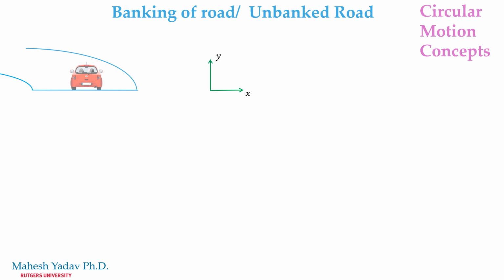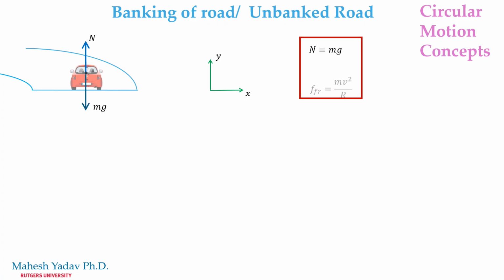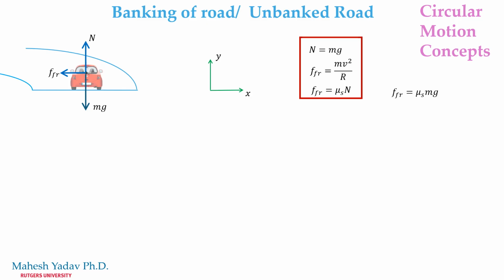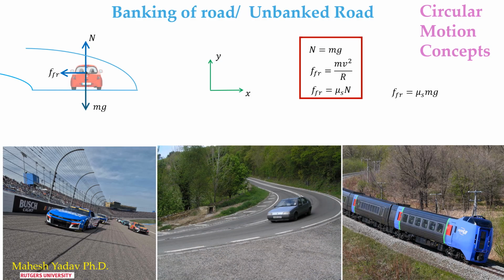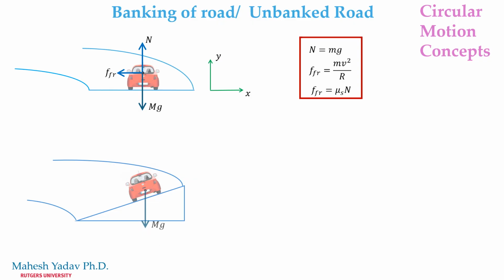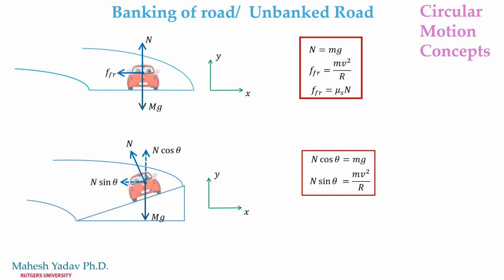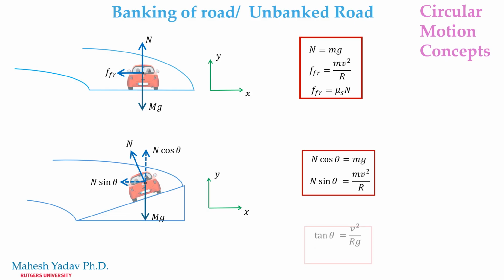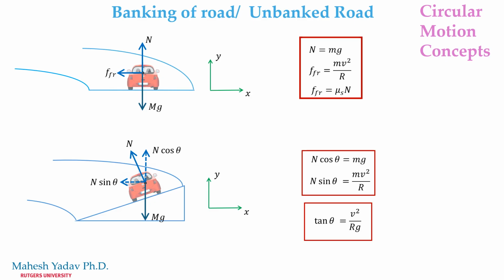Banked Road Physics Explained: Circular Motion for High School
Dive into banked road physics and master circular motion concepts for high school exams! In this video, I explain flat road curved roads. Here the friction has to provide for all the centripetal forces. This can be over come by banked road in the curved road. We'll derive the key formula tan θ = v²/(rg) step-by-step, using vertical equilibrium (N cos θ = mg) and horizontal centripetal force.
Perfect for JEE, NEET, or Class 11/12 physics prep. Watch to ace your next test!

Timestamps:
0:00 Unbanked Roads & Friction
1:09 Pictures of banked road in everday life
3:45 Physics of Banked Road